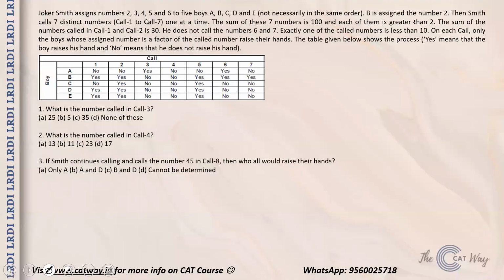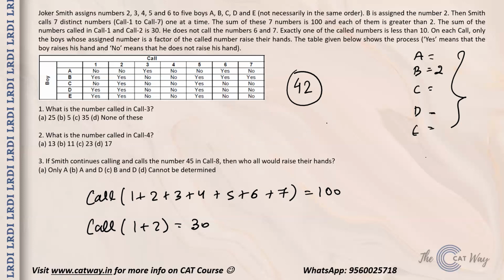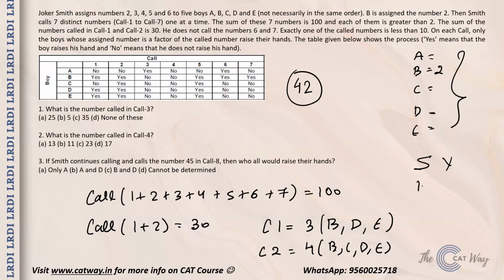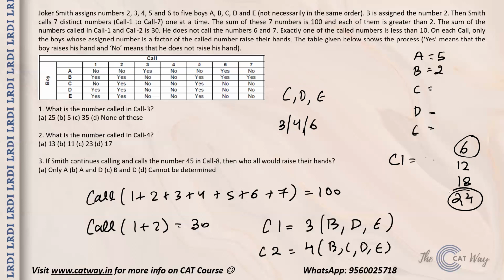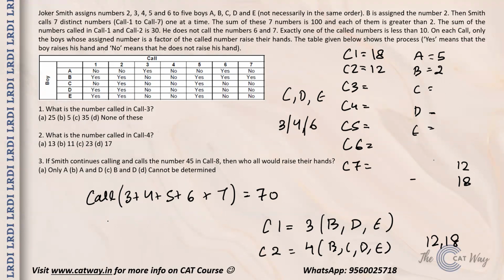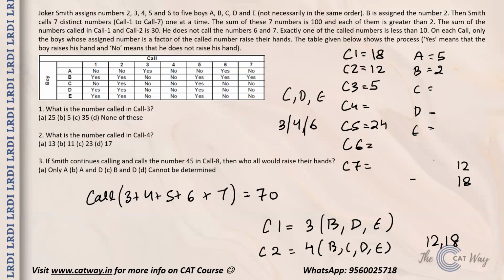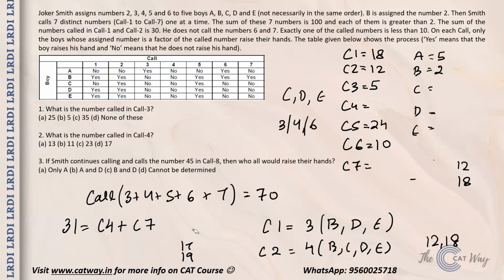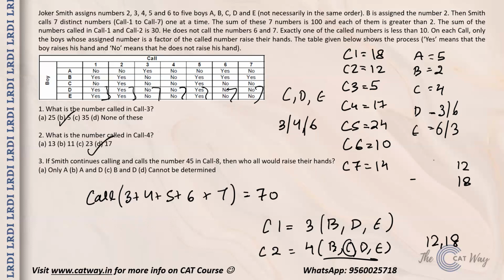LRDI Set | Distribution | Unknown Variables | CAT | CATWay